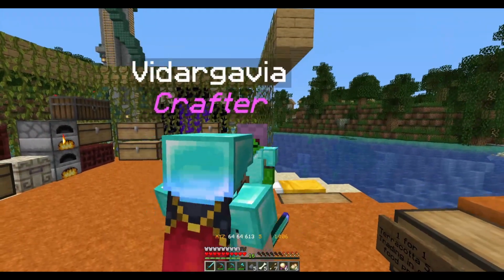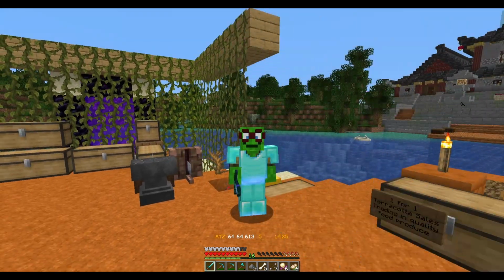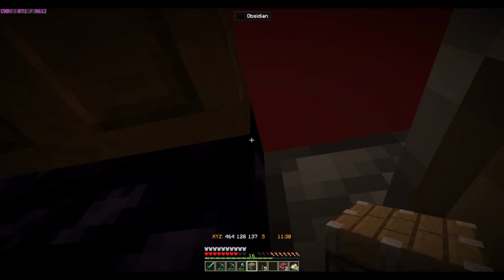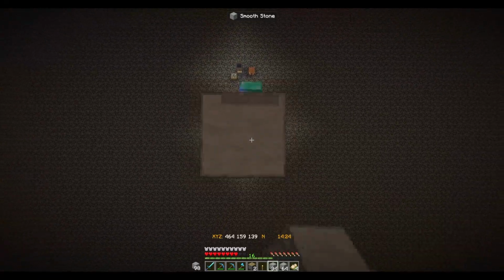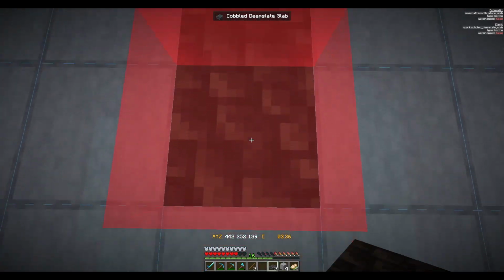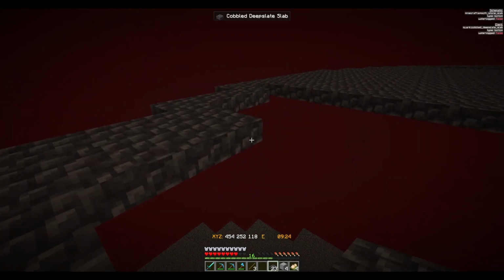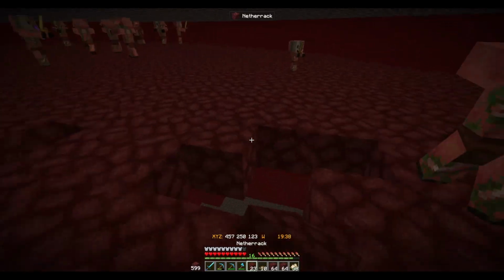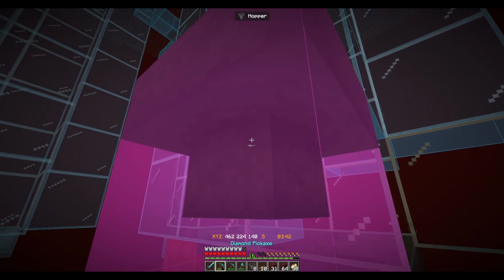Building a Gold Farm in Crucial 2 | The Obsidian Order | Modded Minecraft | Ep 006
Episode 006
We have joined the Obsidian Order as they head into their third series and we're going modded. Vanilla style modded, everything in this pack is to enhance the vanilla style of Minecraft.
In this episode @Vidargavia and I go back to the Nether Building a Gold Farm in Crucial 2. This time we are prepared, or are we?

Oh and also some more lore following The House of Komodo.

Building a gold farm in mincraft, breaking bedrock, getting on the roof of the nether, afk gold farm, minecraft gold farm, gold minecraft, minecraft gold, nether farms